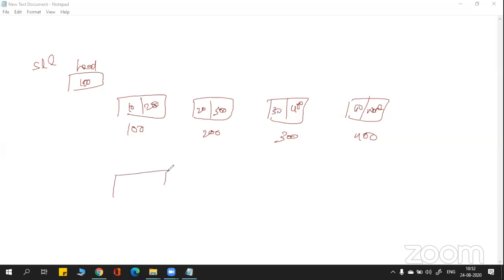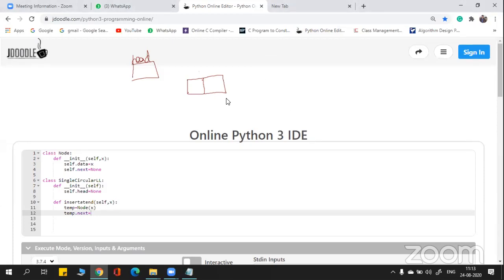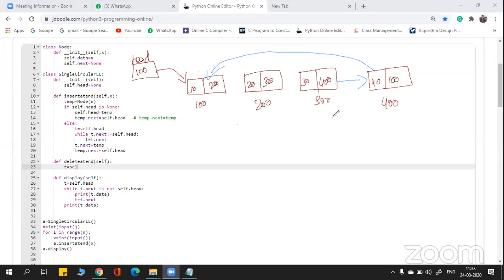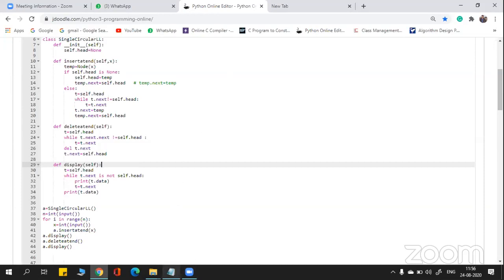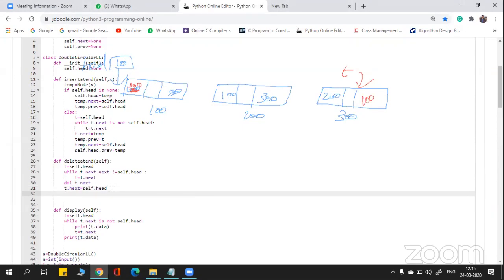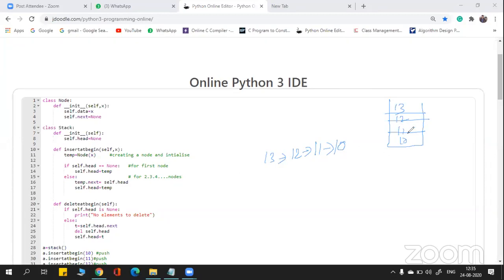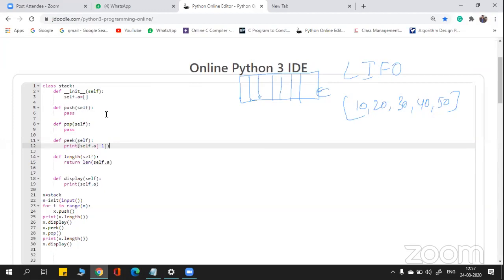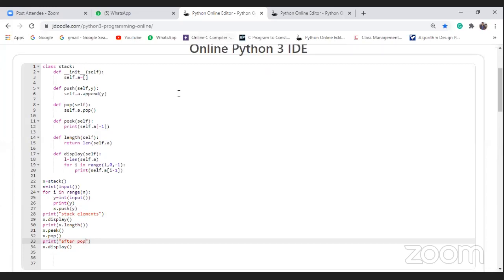DS using Python | DAY-20 | VITS.